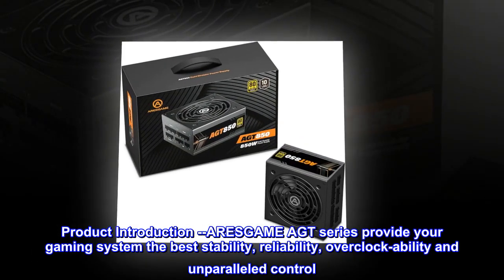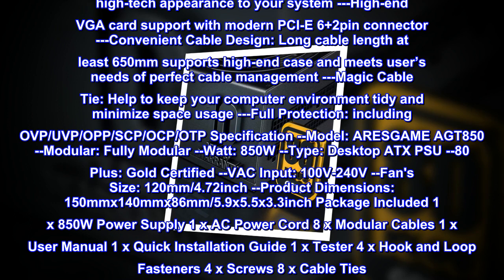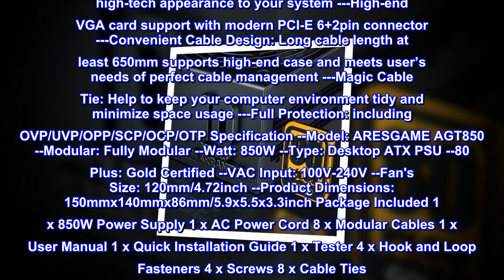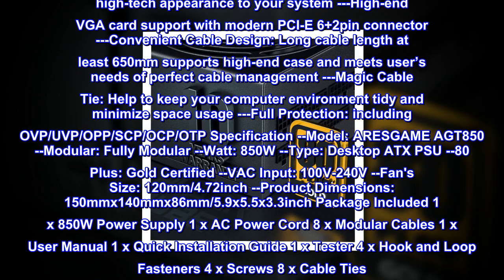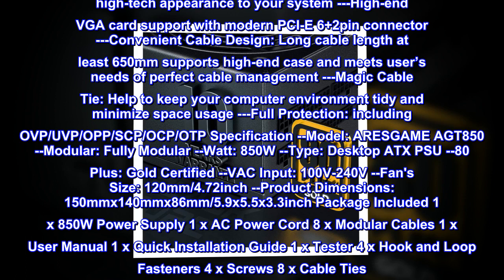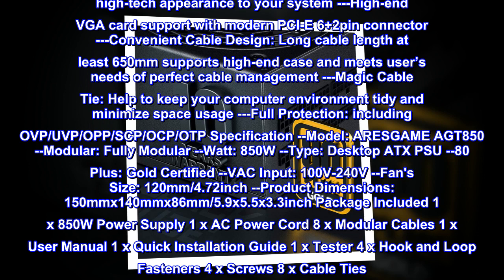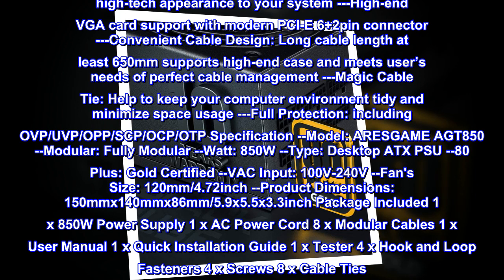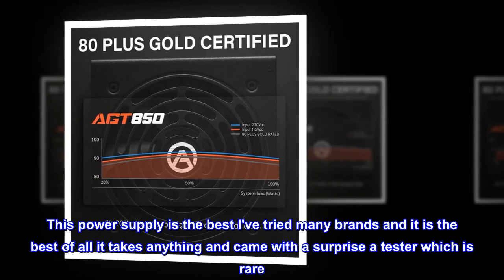850W Power Supply 80+ Gold PSU Fully Modular ATX PSU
850W Power Supply 80+ Gold PSU Fully Modular ATX PSU

Product Introduction --ARESGAME AGT series provide your gaming system the best stability, reliability, overclock-ability and unparalleled control. The most desirable power supply that gamer needs! Features ---Stable Output: offers your system more reliable and stable output voltages, providing more consistent power delivery ---High-Efficiency: 80 plus Gold certified, with 90% efficiency or higher under typical loads ---Fully Modular: Maximize airflow in the chassis and improve overall efficiency and thermal dissipation performance ---Ultra Quiet 120mm Fan: with intelligent fan speed control, quiet and durable ---Excellent Heat Dissipation: Honeycomb ventilation design combines with the fan function for better heat dissipation ---Charming Outlook: The SECC black coating casing, black bushing cables and connectors, and black fan help to bring a high-tech appearance to your system ---High-end VGA card support with modern PCI-E 6+2pin connector ---Convenient Cable Design: Long cable length at least 650mm supports high-end case and meets user’s needs of perfect cable management ---Magic Cable Tie: Help to keep your computer environment tidy and minimize space usage ---Full Protection: including OVP/UVP/OPP/SCP/OCP/OTP Specification --Model: ARESGAME AGT850 --Modular: Fully Modular --Watt: 850W --Type: Desktop ATX PSU --80 Plus: Gold Certified --VAC Input: 100V-240V --Fan's Size: 120mm/4.72inch --Product Dimensions: 150mmx140mmx86mm/5.9x5.5x3.3inch Package Included 1 x 850W Power Supply 1 x AC Power Cord 8 x Modular Cables 1 x User Manual 1 x Quick Installation Guide 1 x Tester 4 x Hook and Loop Fasteners 4 x Screws 8 x Cable Ties
The best company to make power supplies
 This power supply is the best I've tried many brands and it is the best of all it takes anything and came with a surprise a tester which is rare